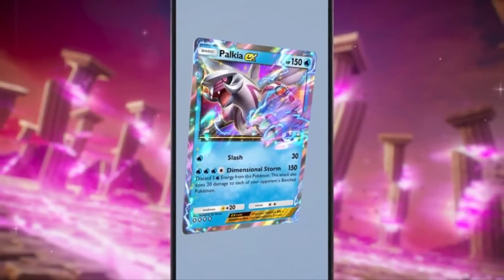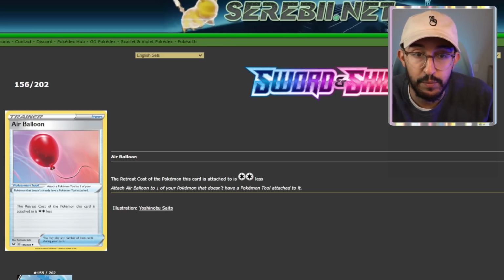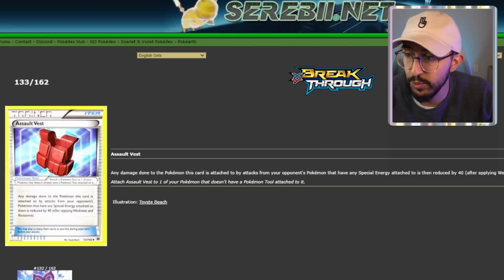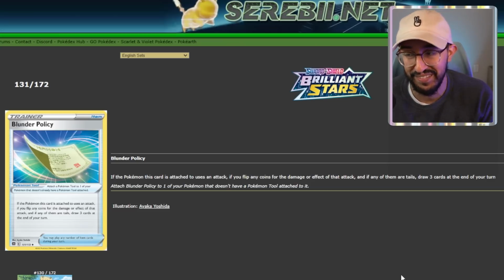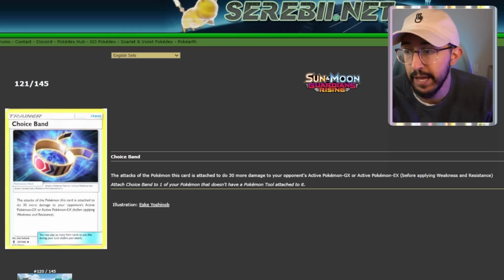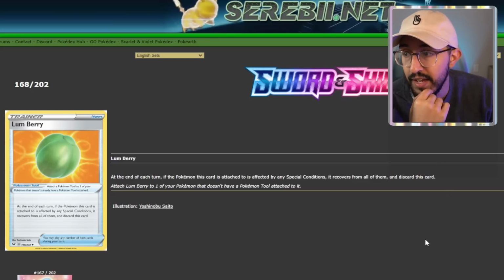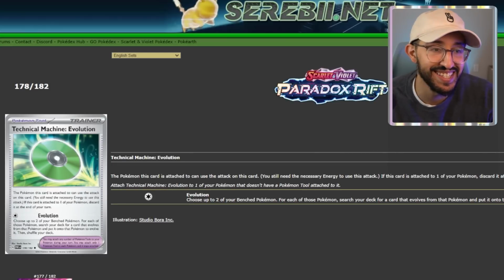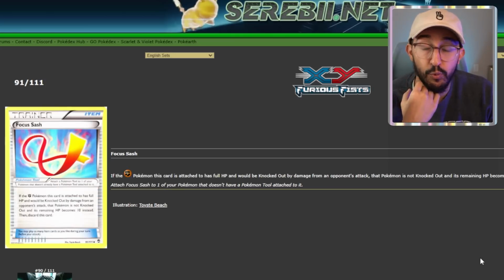Pokemon Tools That MIGHT Be Coming To Pokemon Pocket!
These are some already existing Pokemon Tools that are extremely likely to be introduced in the new set 2 expansion of Pokemon Pocket Space Time Smackdown. Some of these are left overs air baloon and so many more that could interact with new cards like Dialga EX and Palkia EX, but this is all speculation.